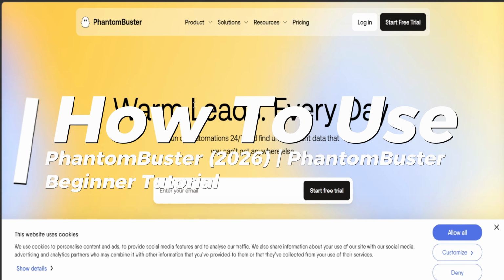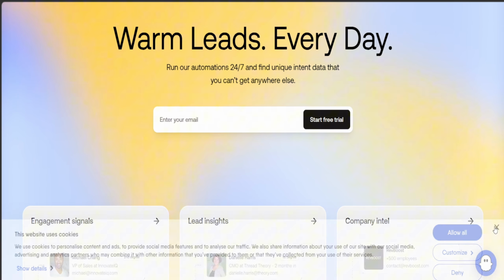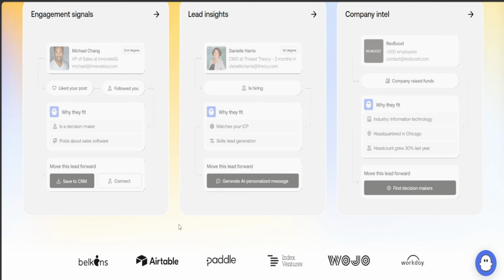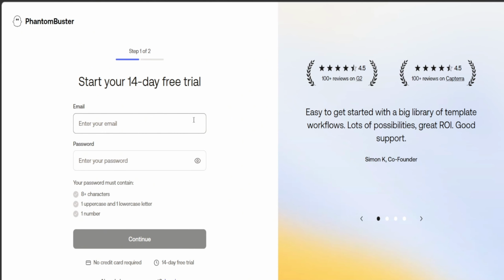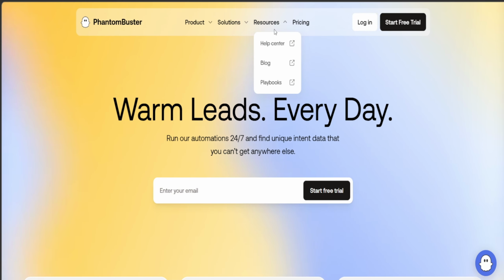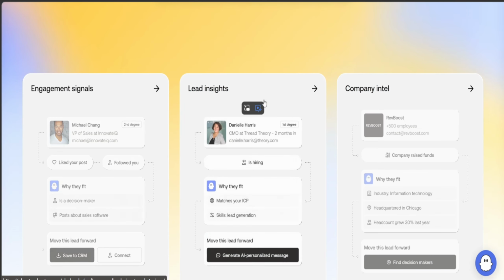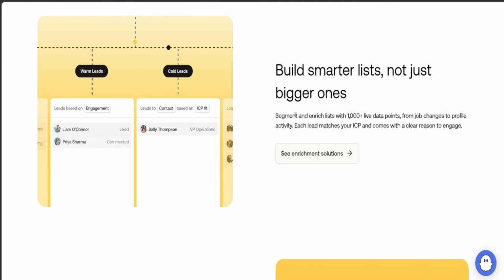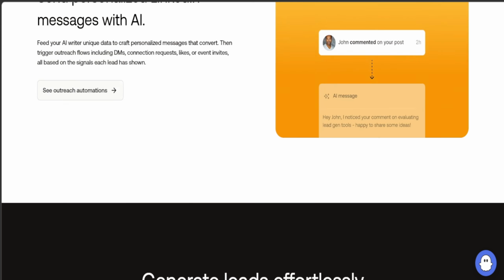How To Use PhantomBuster (2026) | PhantomBuster Beginner Tutorial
In this video I show you How To Use PhantomBuster (2026) | PhantomBuster Beginner Tutorial.